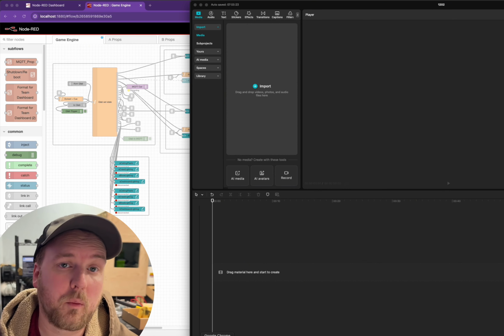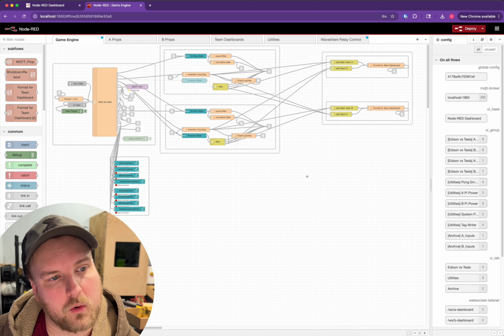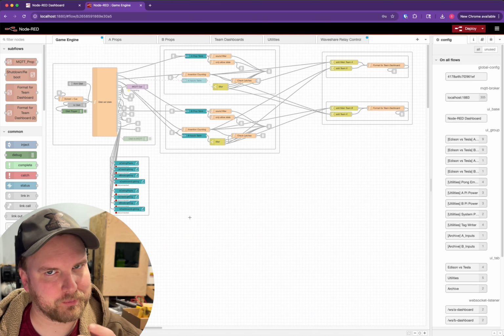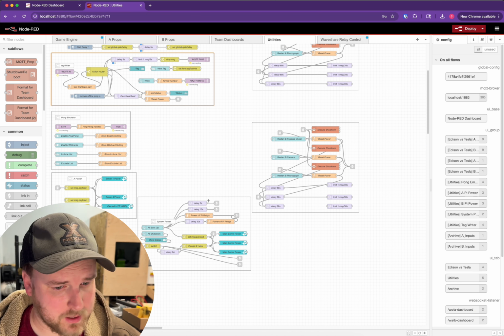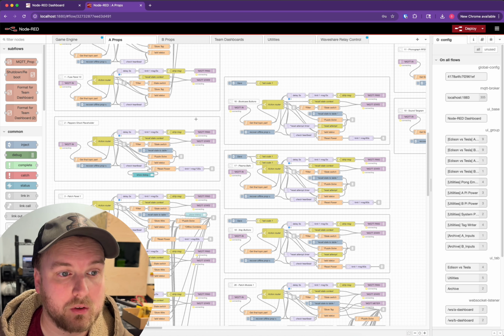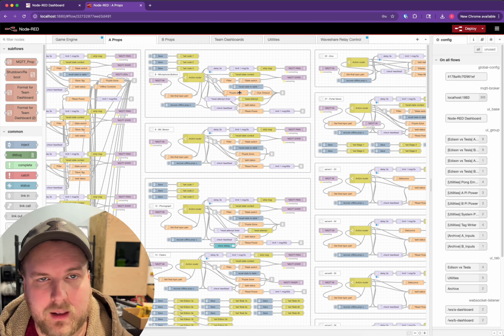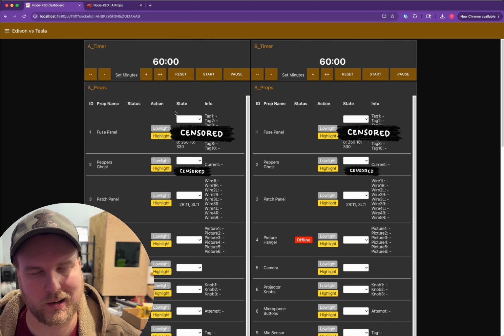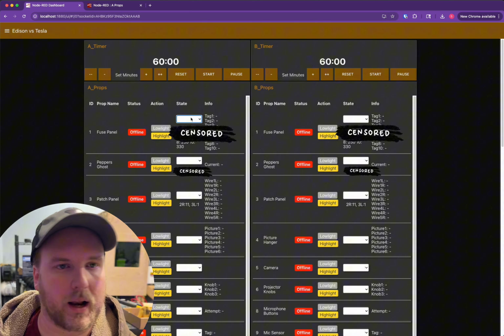Node Red - the backend for Nexus Workshop's latest Escape Room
A full tour of the Node-Red backend driving our latest escape room experience. Take a look at our thought process behind the heartbeat system, puzzle logic and how we architected it. If you haven't, make sure to check out our video covering our thoughts on servers in general to see how we got to this point.

If this sounds like something you'd like to chat more about we'd love to hear from you! From one-off custom props to full media automation, servers, control and much more. We can work in a consulting capacity or make things that are ready to go off the shelf. No matter your project we'd love to help take it to the next level!